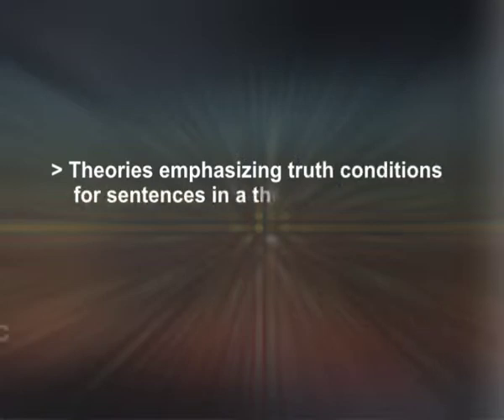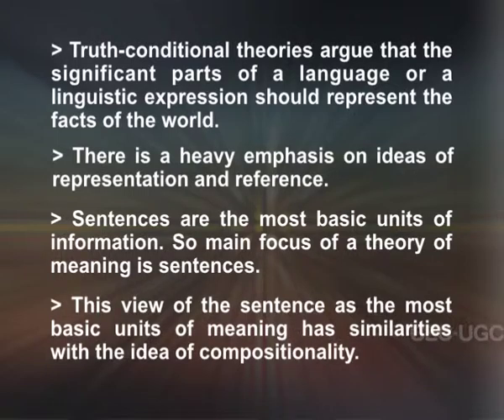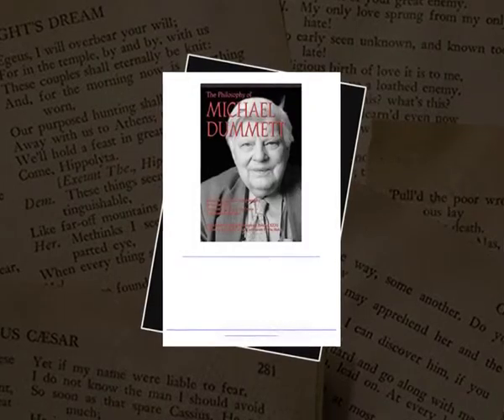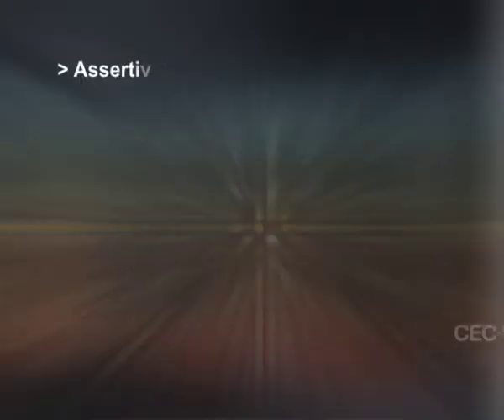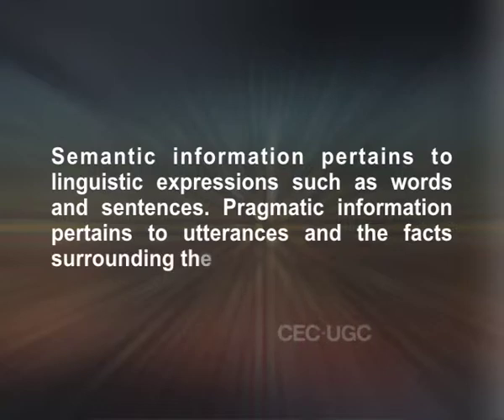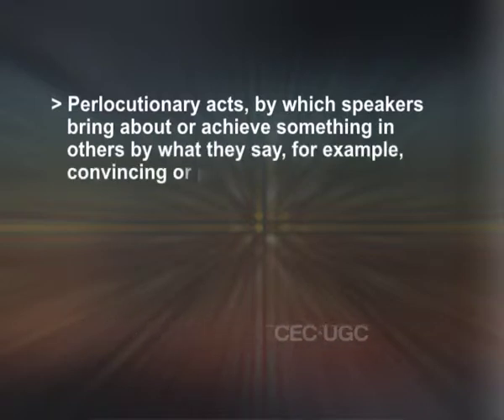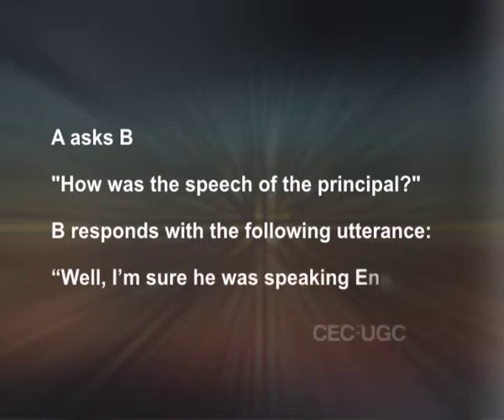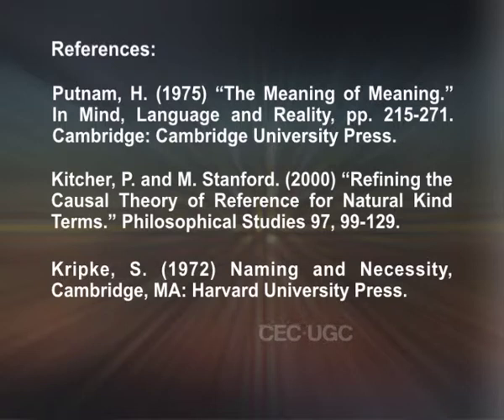Philosophy of Language – Major Areas in the Contemporary Field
Subject: Philosophy
Course Name: Contemporary Western Philosophy